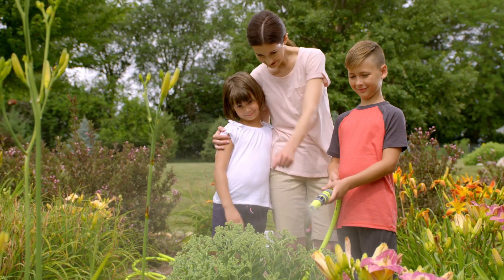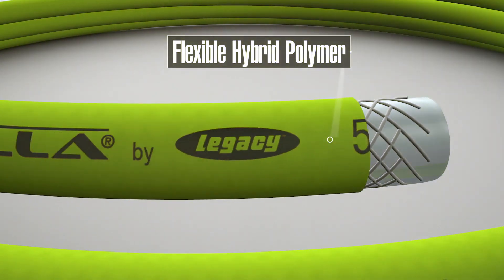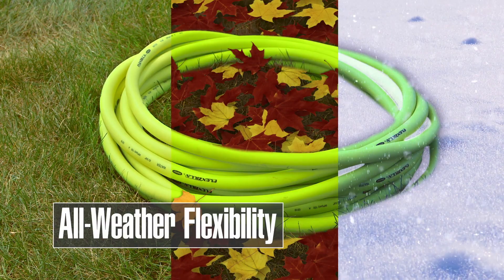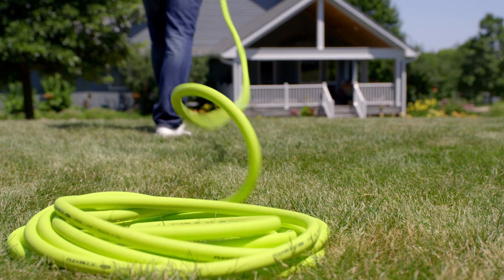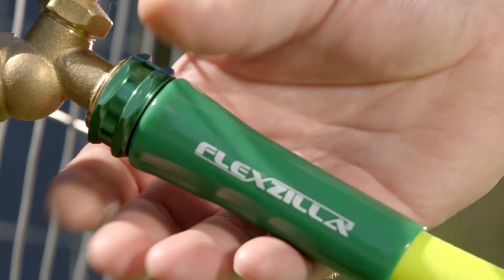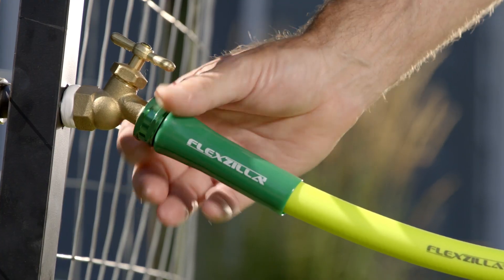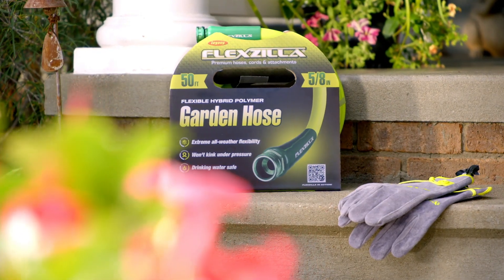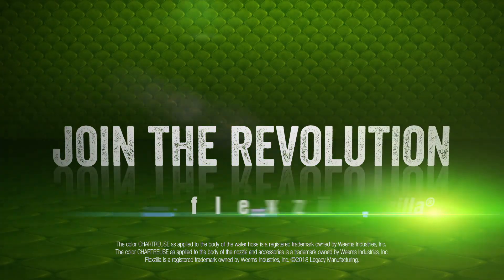Flexzilla® Garden Hose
Flexzilla® Garden Hose was engineered with a lightweight Flexible Hybrid Polymer to lie flat and eliminate kinking under pressure. It redefines flexibility, making it easy to maneuver around trees, bushes or other obstacles. Zero memory means your sprinkler stays put without twisting. And Flexzilla Garden Hose doesn’t fight you when you coil it. Plus, with our superior O-ring you get a long-term, leak-free connection at the spigot. The Flexible Hybrid Polymer inner tube material is drinking water safe.